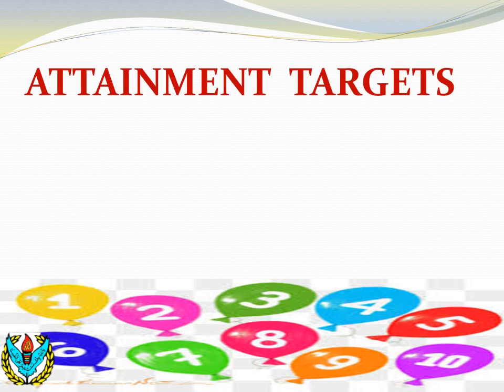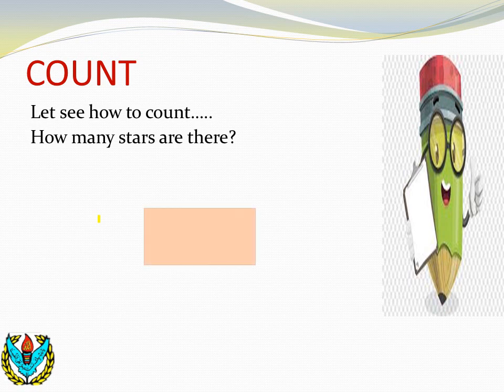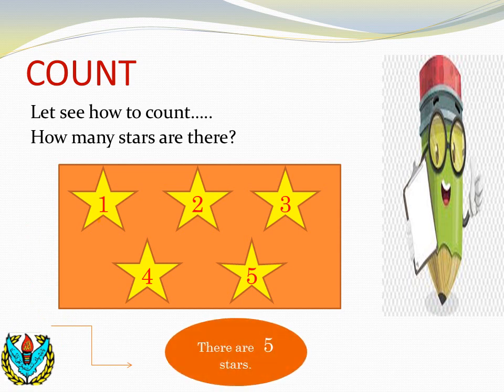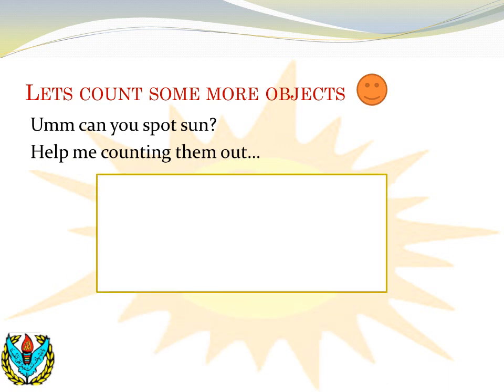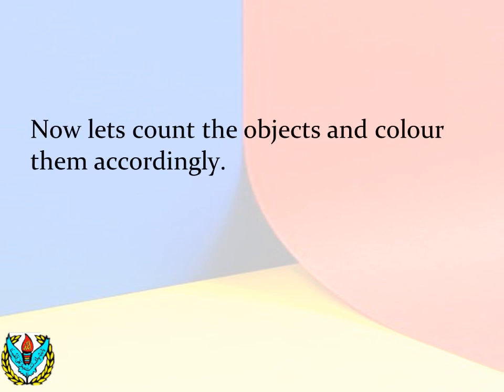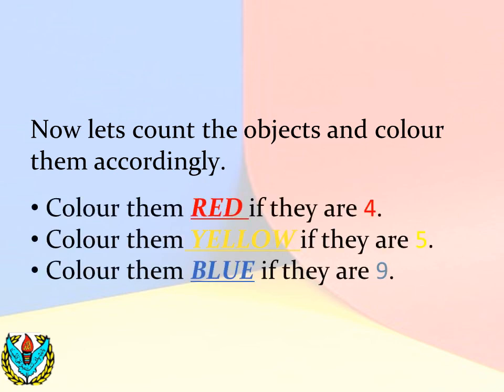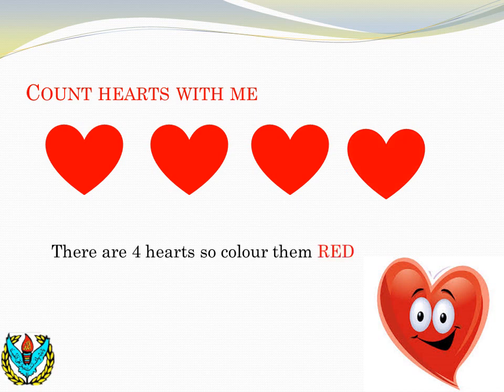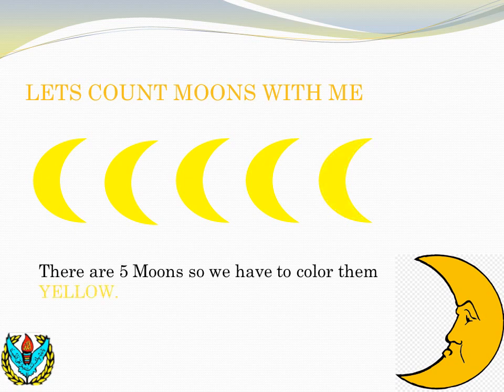Mathematics 1 | Lecture 01